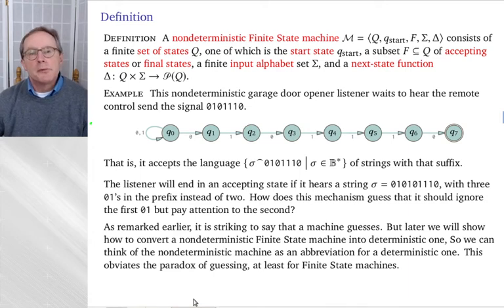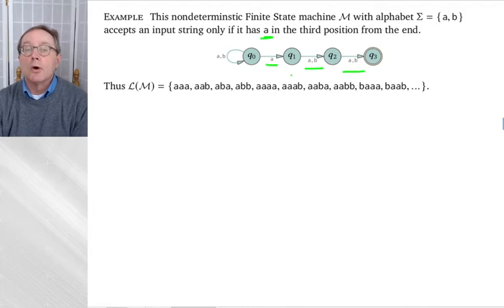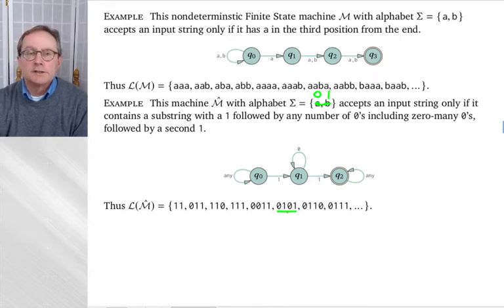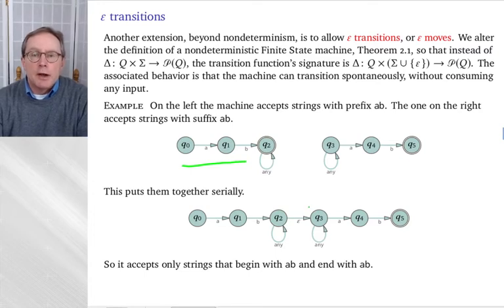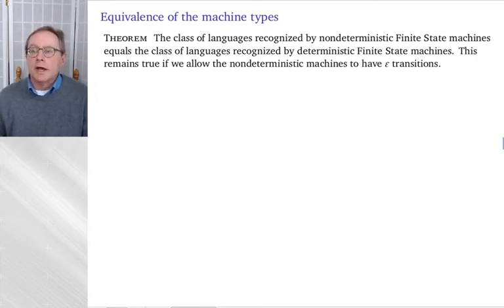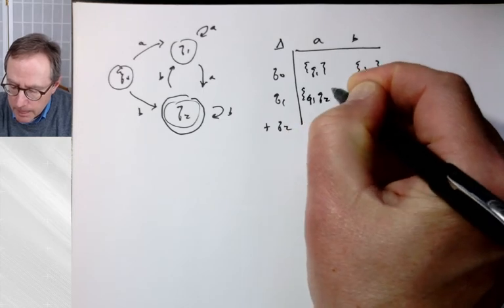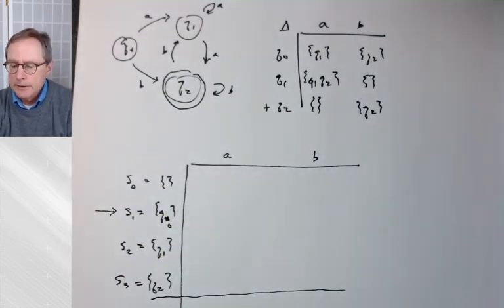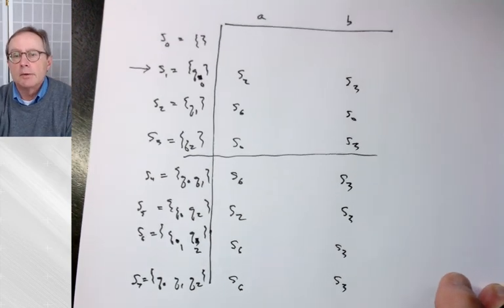Chapter Four Section 2 (part b), Nondeterministic Finite State machines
Converting a nondeterministic Finite State machine to a deterministic one.